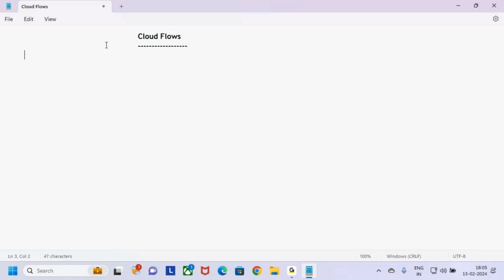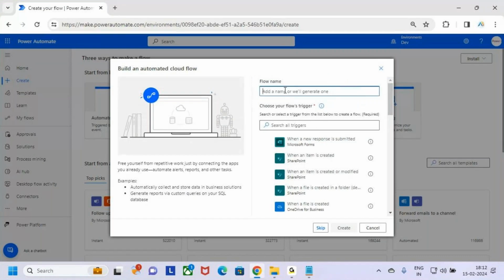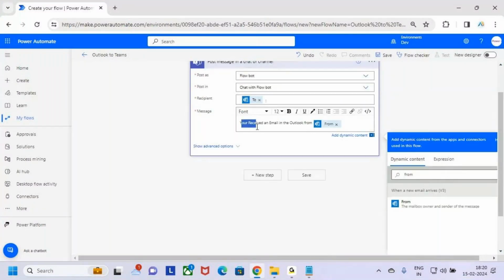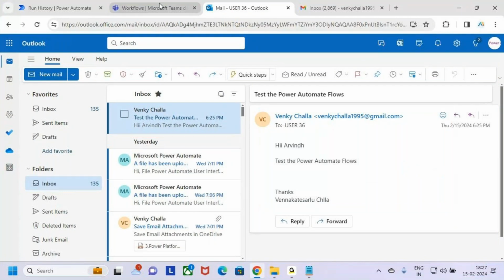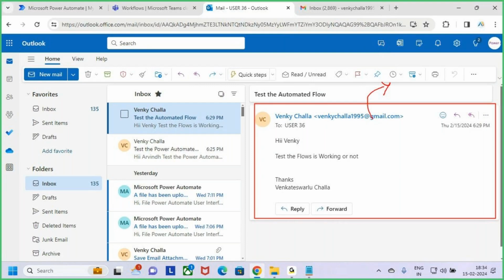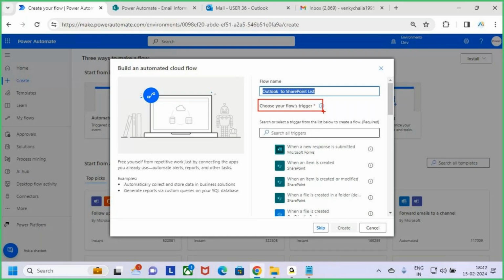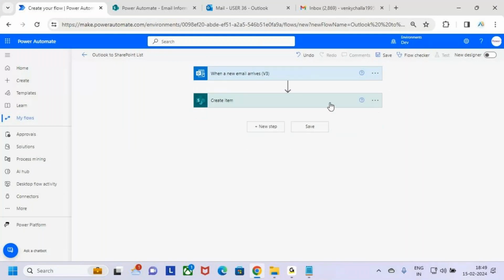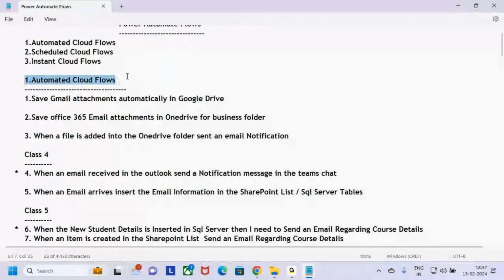Send notification in teams when email received || Insert email info in list when email arrives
When an email received in the outlook send a Notification message in the teams chat

When an Email arrives insert the Email Information in the SharePoint List / Sql Server Tables